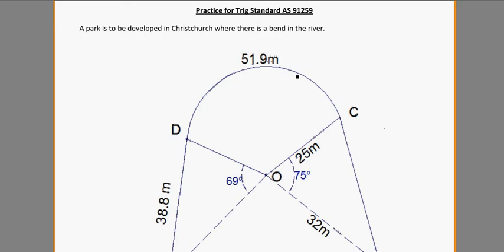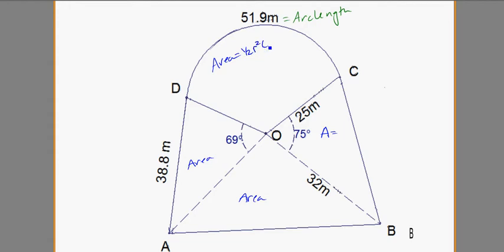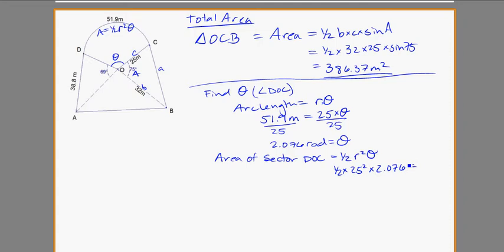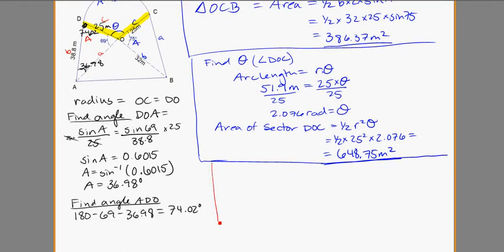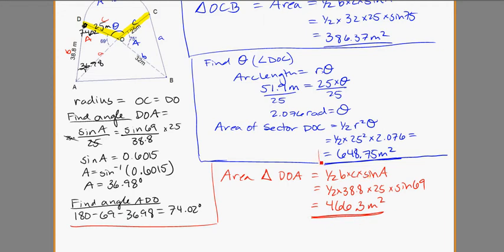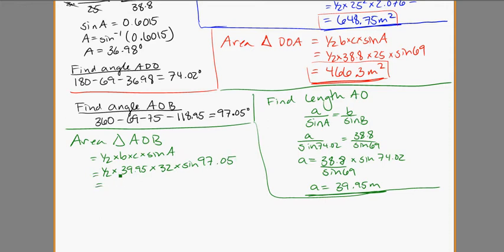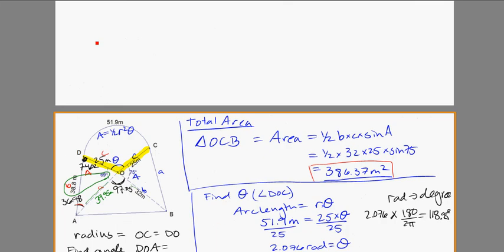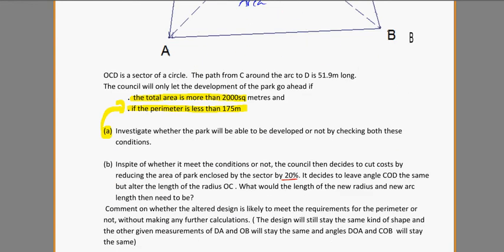yr 12 practice trig park at river E level